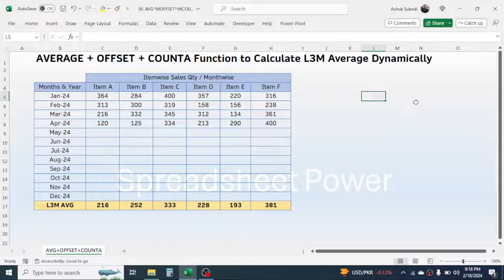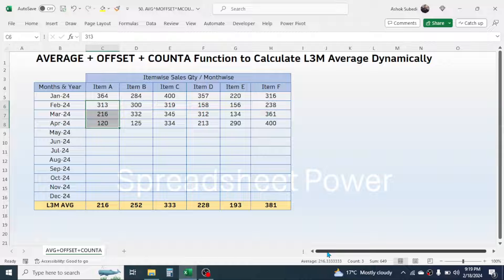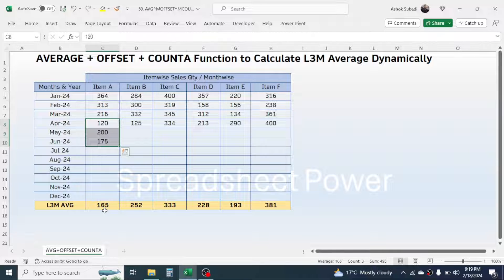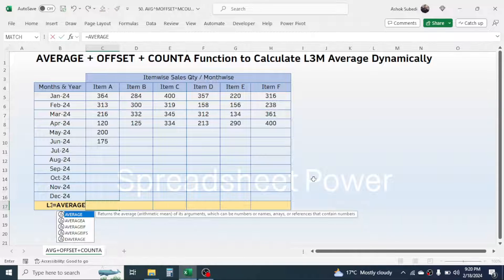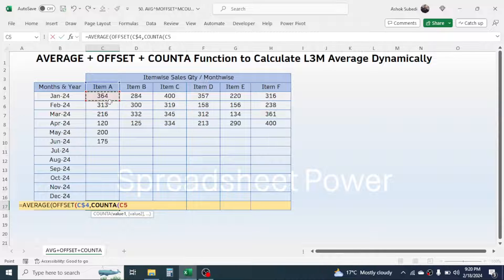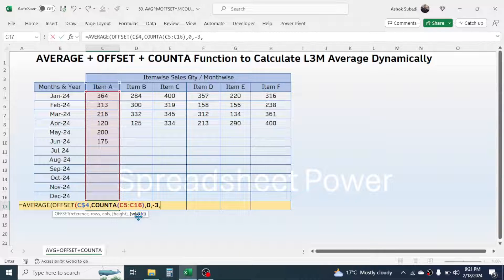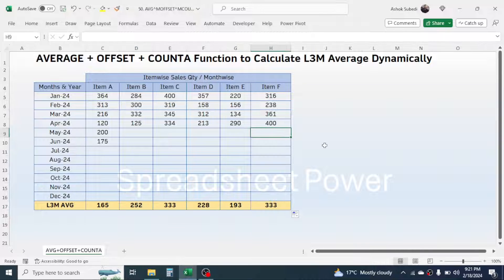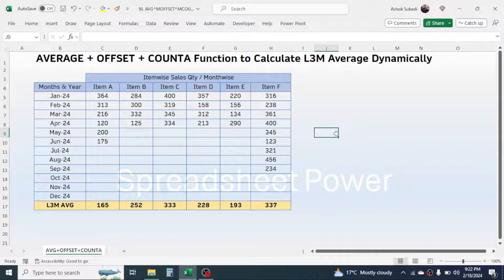Auto Calculate Last 3 Month Average in Excel | AVERAGE+OFFSET+COUNTA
Learn how to auto calculate the last 3 months average in Excel. We calculate this by using the combination of AVERAGE+OFFSET+COUNTA function.